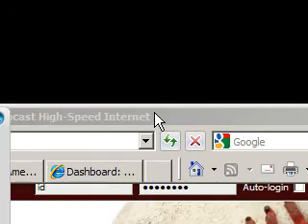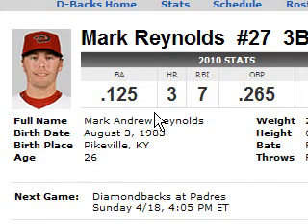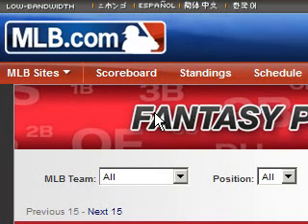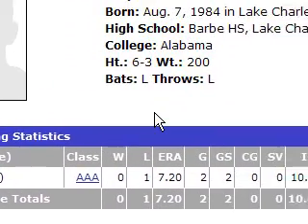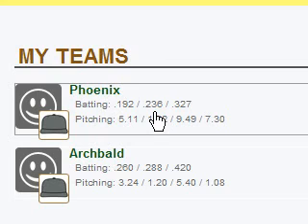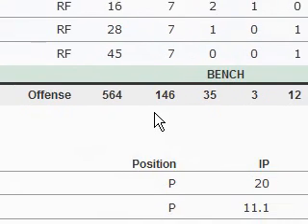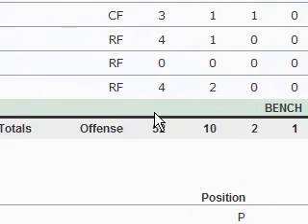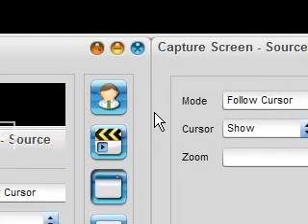Cool Fantasy Sites for Baseball Manager (BBM)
BBM's Humin'bird shares some cool fantasy sites to use for your Baseball Manager teams.